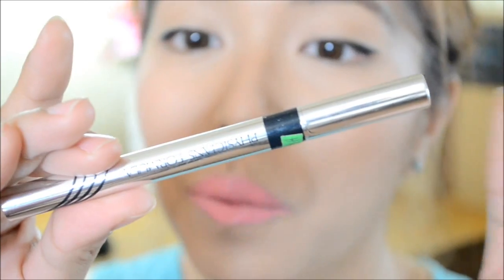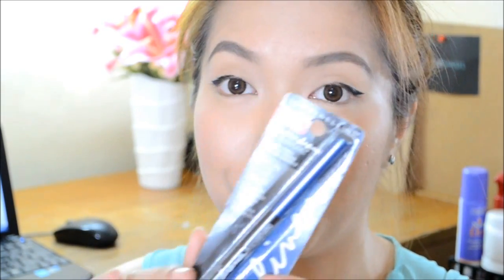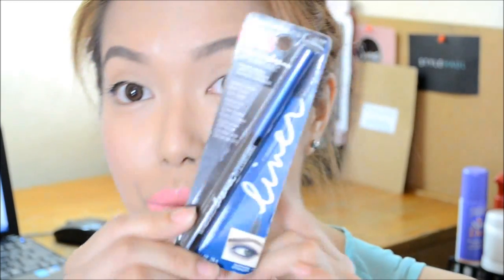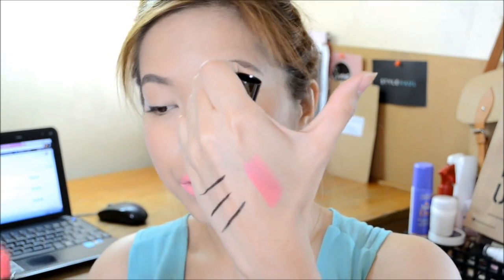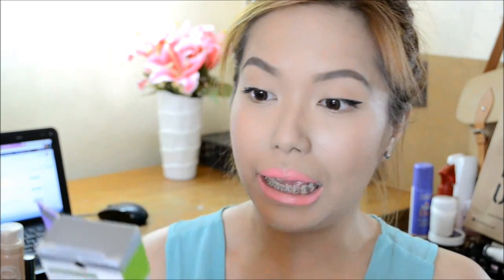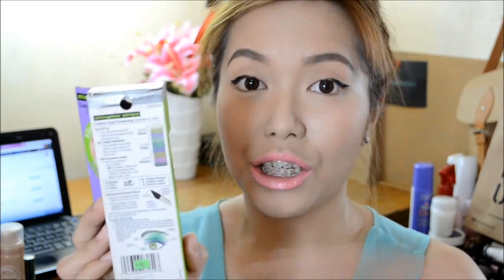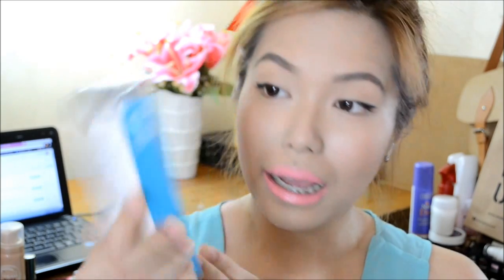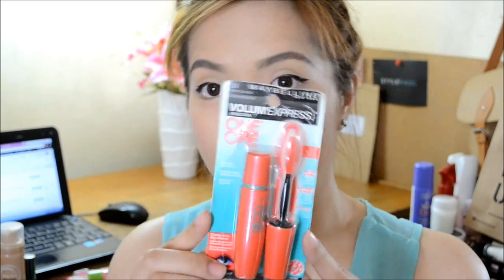MAKEUP HAUL (Physician's Formula, L'Oreal, Maybelline...etc) - saytiocoartillero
100% authentic